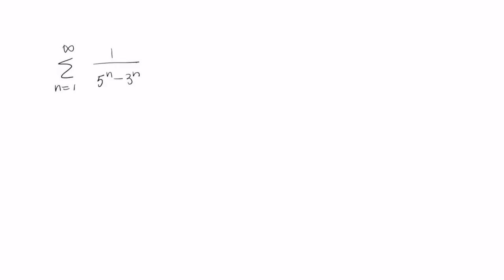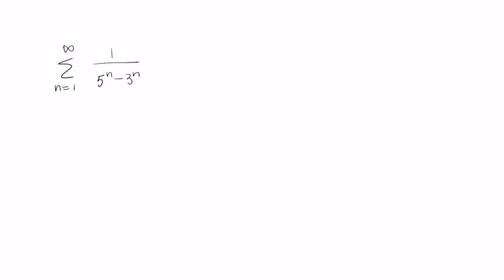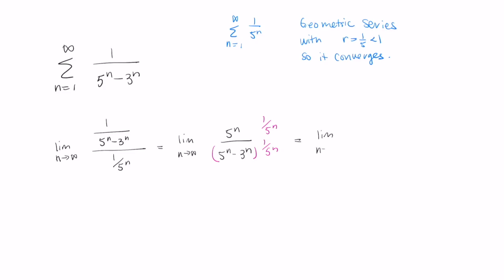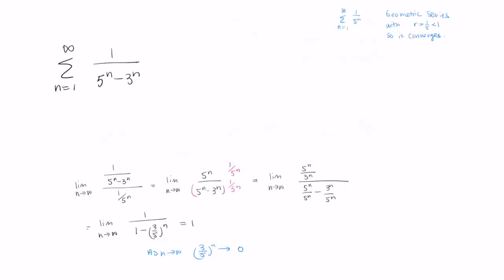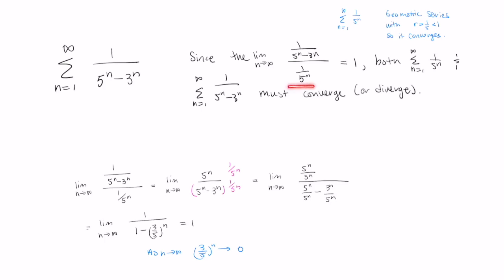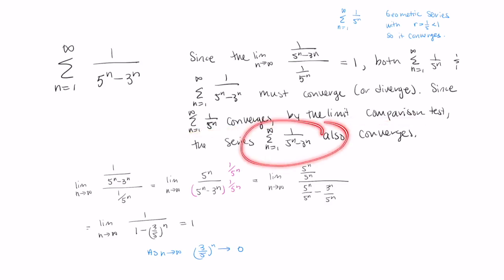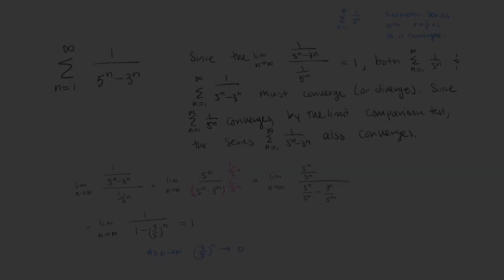The limit comparison test (1 of 2)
In this video, Professor Gonzalinajec demonstrates how to use the limit comparison test to determine whether an infinite series diverges or converges.